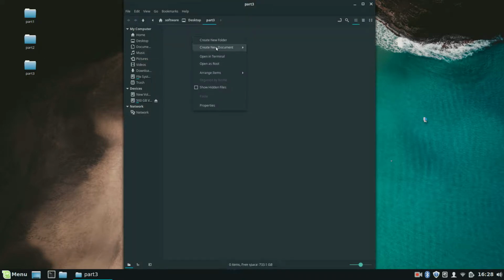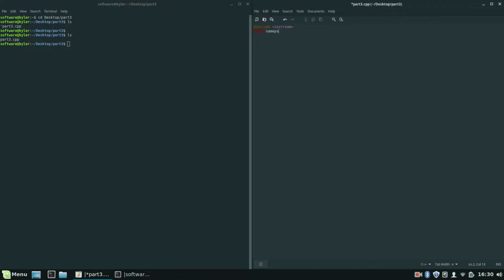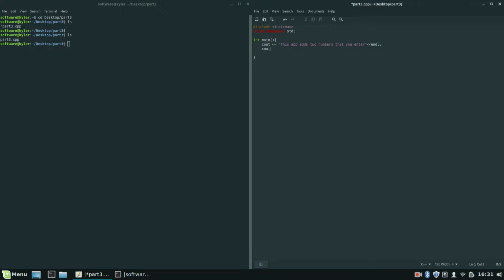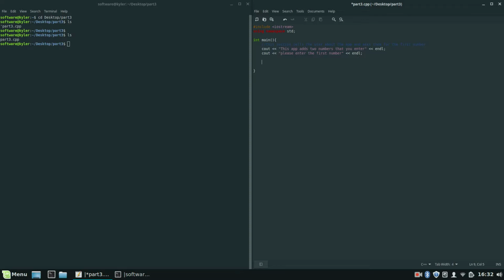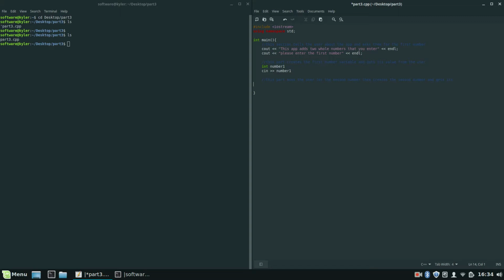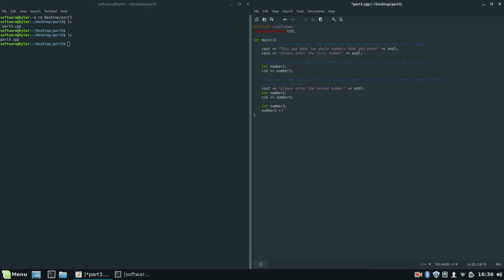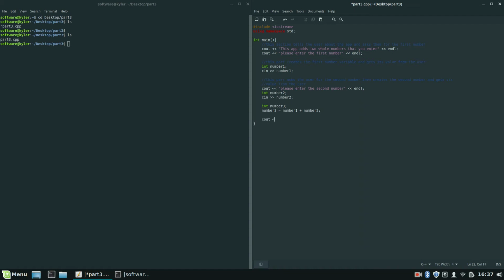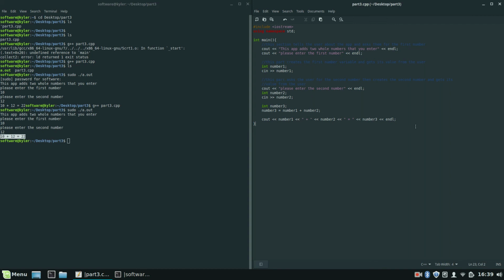C++ Beginners Course Part 3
building a simple addition tool using c++